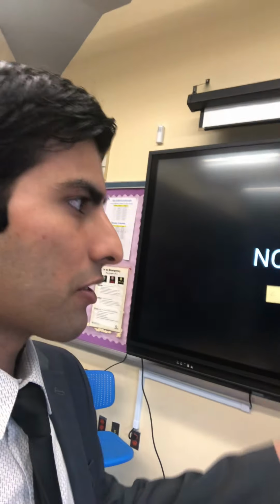Intro to Computer Fundamentals class.